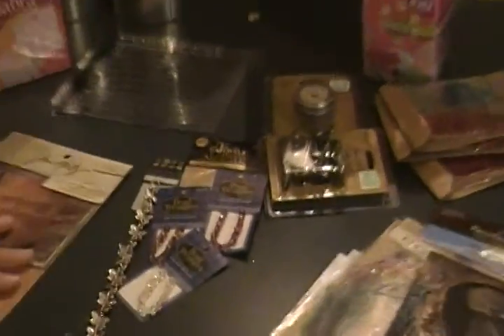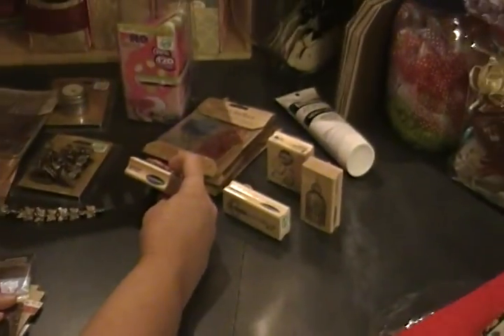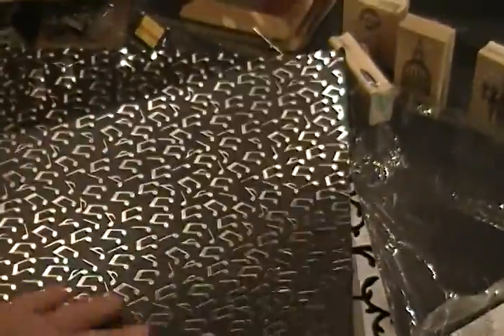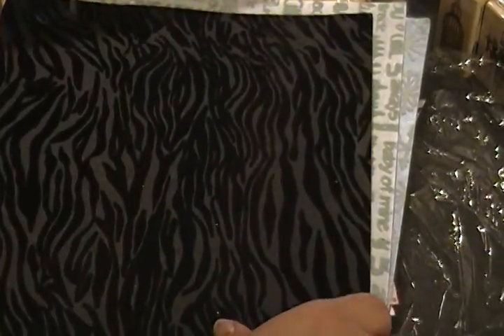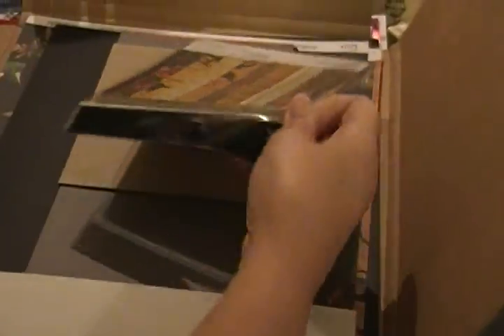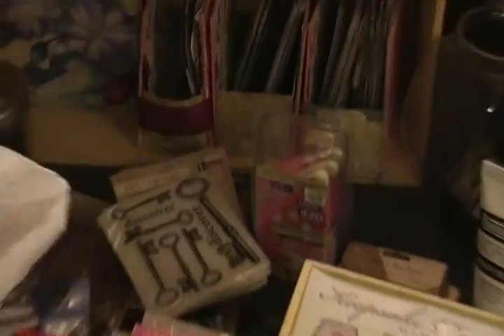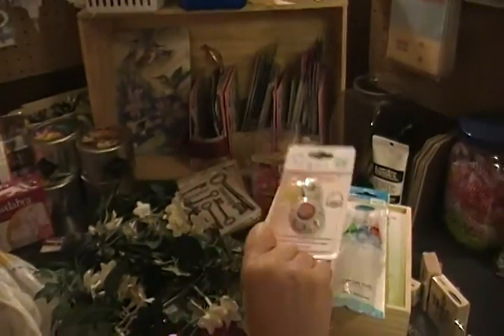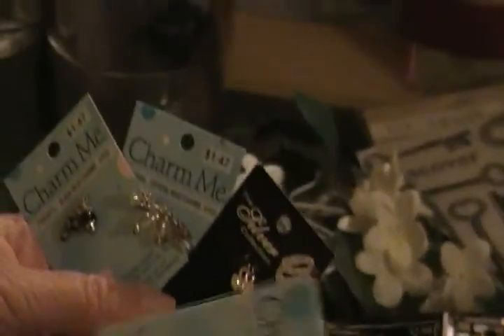Micheals, JoAnns, Hobby Lobby Hauls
Sorry about all the shaking. My daughter is taping it for me. We had to hurry becasue still had homework to do.